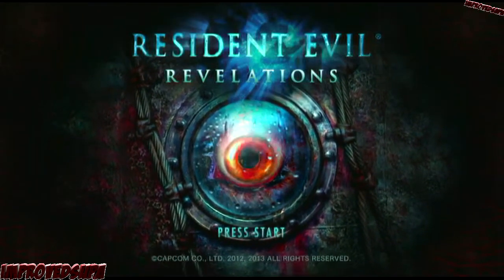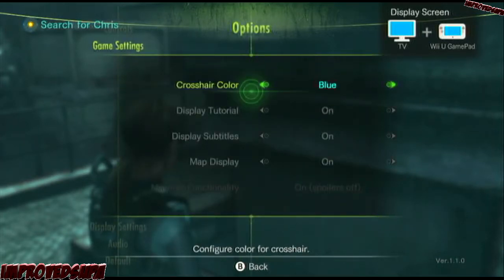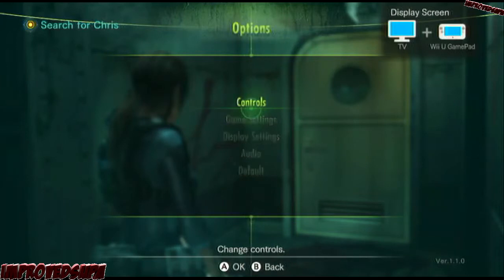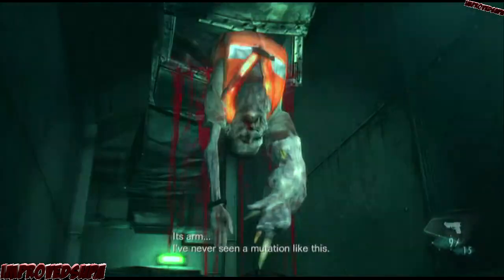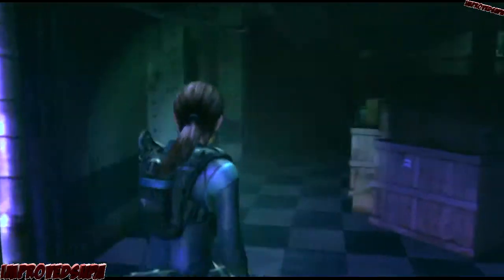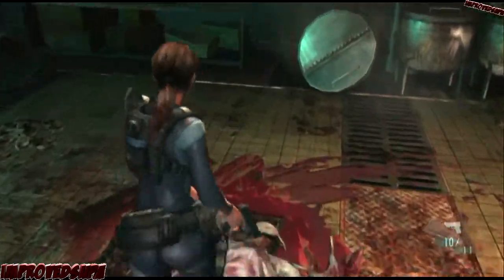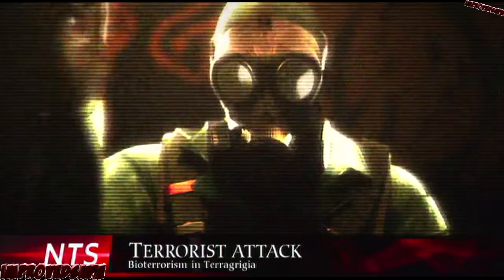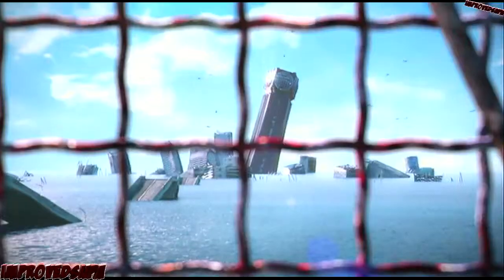Resident Evil Revelations Walkthrough: Episode 1 - We're Not Alone!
Can I get 10 likes for my first Resident Evil walkthrough?!
Follow me on Twittwhore, I know you won't ;)
Wii U
CoD Black Ops 2
ImprovedSupa
Call of duty Black Ops 2
Nintendo Wii U
Call Of Duty Black Ops 2 Wii U Online Multiplayer
K9 Unit ScoreStreak
Wii U DLC